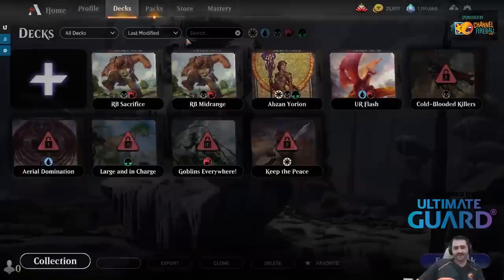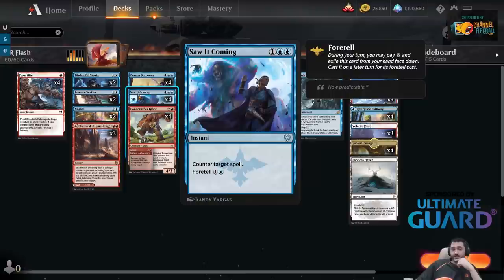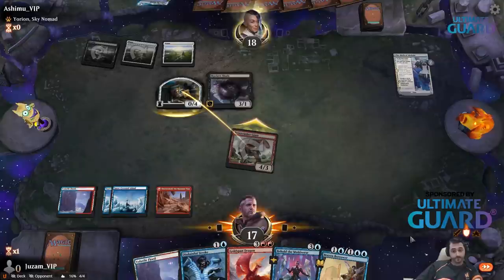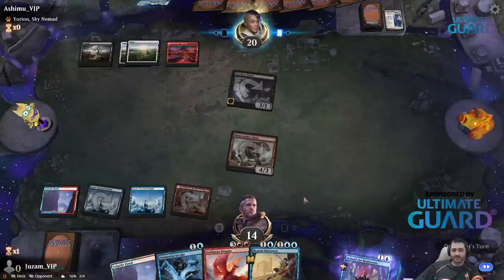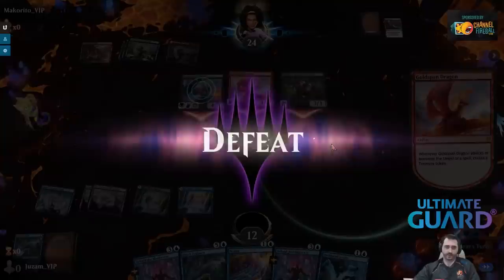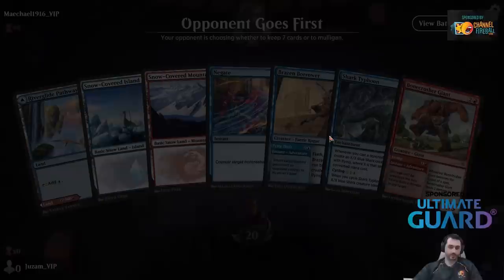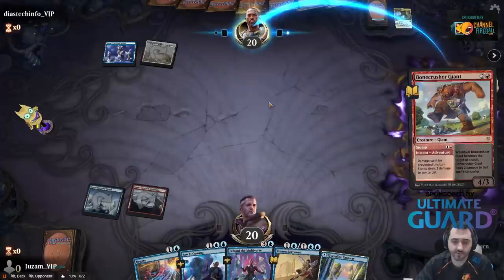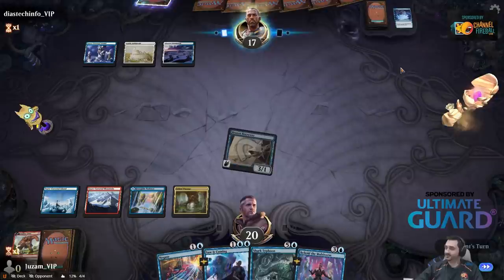Izzet Good with Kaldheim? Martin Plays UR Flash